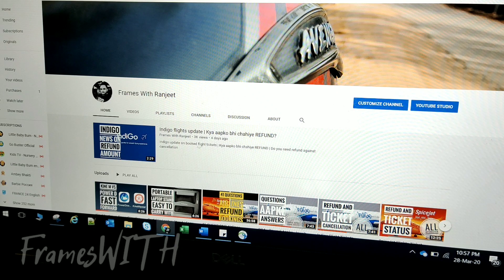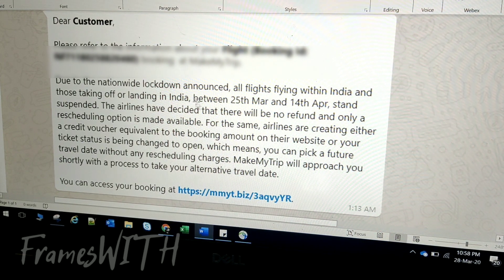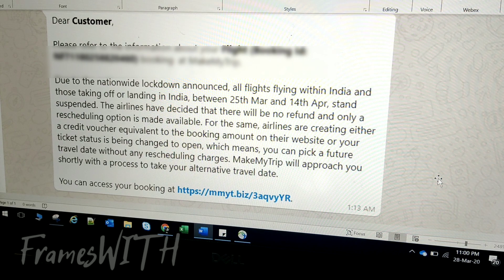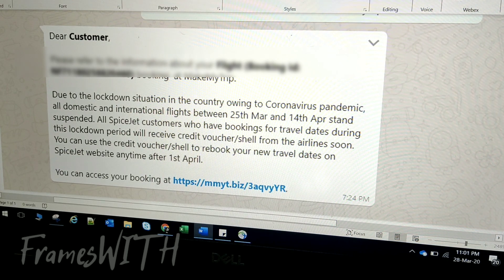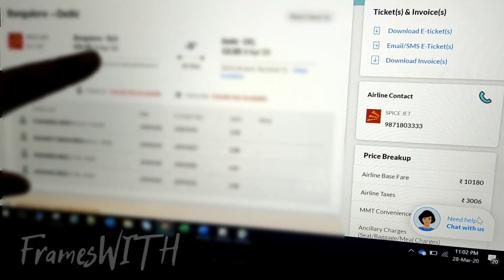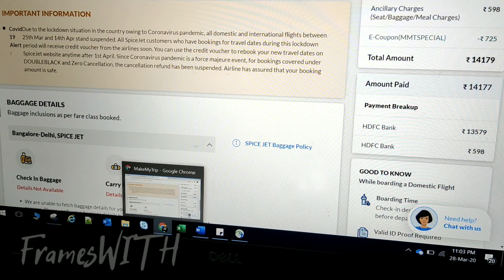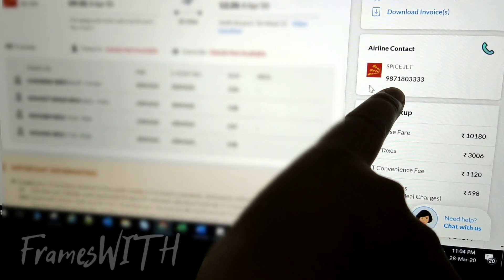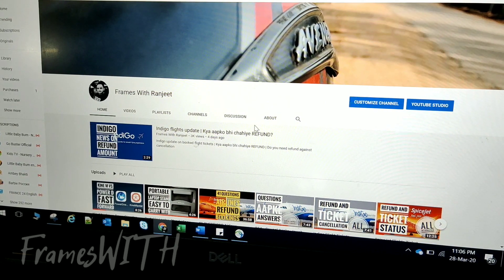Spicejet Zero Cancellation | Flight Suspended | Flight Reschedule | Flight91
Flight91
SPICEJET
MANAGE MY BOOKING
Print itinerary, make cancellations/changes to bookings, and buy Spice Add-ons like SpiceMAX, Excess Baggage, and Spice Assurance.

FLYING EXPERIENCE
Flying with SpiceJet is FUN, AFFORDABLE & EXCITING! As a low-fare airline, SpiceJet believes that flying should be a means of transport for everyone "flying for everyone". We aim to provide our passengers a totally unique flying experience that is safe, reliable, and on time with a high level of passenger services.

SPICEJET MACHINES
SpiceJet flies Boeing 737-700's, 737-800's, and 737-900 ERs configured with a single class with a seating capacity of 189 and 212 respectively. In addition to this SpiceJet has added the Q400 NextGen turboprop aircraft from Bombardier, which can accommodate 78 passengers on a single class configuration.

SPICEJET MEALS
Meals and sandwiches along with beverages are available for pre-booking on SpiceJet flights, at discounted rates. Our onboard menu offers a variety of ready-to-eat products, munchies, and beverages to choose from.

SPICEJET FLIGHT BOOKING
Log on to our website ie. spicejet.com and check the availability of flights & fares. Select the desired flight along with fares and agree to the terms & conditions. Fill in the particulars, complete the payment process and finally generate the itinerary.
Call SpiceJet's 24-Hour Reservations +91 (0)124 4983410, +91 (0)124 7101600
Go to any SpiceJet's walk-in airport ticket counters or sales offices.
Or, you can book a seat at any of the Travel Agents

Once your payment has been made, you will be issued a passenger Booking Reference Number (PNR) and your Travel Itinerary (your reference, receipt, and booking detail) will be provided in person or emailed to you.

Enjoy the safety, security, and flexibility of a chartered flight today. Fill out the form below to let us know your requirements and we will take it from there.

FROM ANYWHERE IN INDIA TO ANYWHERE IN THE WORLD
SpiceJet Charter can fly you from India to almost all major cities across the world. New York, San Francisco, Toronto, Paris, London, Tokyo, Sydney, Melbourne, Johannesburg, São Paulo – you name it and we will take you there.

For all positions, please mention the relevant job code in the subject line of your email. Salary will be commensurate as per industry.
Pilot Recruitment for B777-200 ER Aircraft
We are inducting Captains and First Officers into our Boeing 777-200 ER Fleet. The criteria for pilots are listed below

FIRST OFFICER
CRITERIA
Minimum Flying Experience of 500 hours on B777 family aircraft and Type Rated on B777-200 aircraft.
Maximum Age: 55yrs; Pilots must have current DGCA CPL, FRTOL, RTR, and accident/incident-free record at the time of application.

CAPTAIN AND ABOVE
CRITERIA
Minimum Flying Experience of 5000 hours on multi-engine aircraft including 1000 hours as PIC on B777 family aircraft. Type Rated on B777-200 Aircraft.
Maximum Age: 62yrs; Pilots must have current DGCA ATPL, FRTOL, RTR, and accident/incident-free record at the time of application.
Applicants for the role of B777-200 Trainer should hold DGCA approved trainer status on B777 fleet and Type Rated on B777-200 aircraft

SPICEJET PUBLIC NOTICE
It has come to our notice that certain miscreants are illegally representing themselves as employees/ associates/ agents/ consultants of Spice Jet, and using its name to make employment offers for consideration.

The General Public is hereby cautioned and advised that Spice Jet Ltd. has not authorized any Person, Agent, or Agency to take interviews, offer employment, or issue offer/ employment letter for and on behalf of Spice Jet Ltd.

Any person approaching such unscrupulous person(s) for job/employment with Spice Jet Ltd. for consideration shall do so at their own risk, cost and consequences. Spice Jet will not accept liability in any circumstances for any loss and/or damage resulting from this unauthorized offer (s) or advertisement(s). Spice Jet will also take such legal action as may be deemed appropriate against such unauthorized advertisements/persons.

HR Department
SpiceJet Limited
Corp. Office, 319, Udyog Vihar, Phase-IV, Gurgaon-122016 (Haryana) India